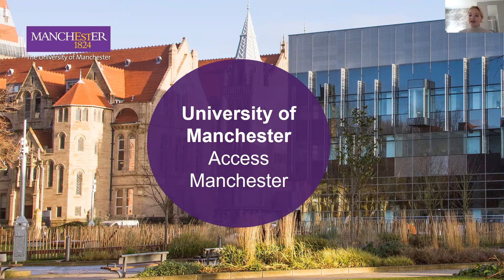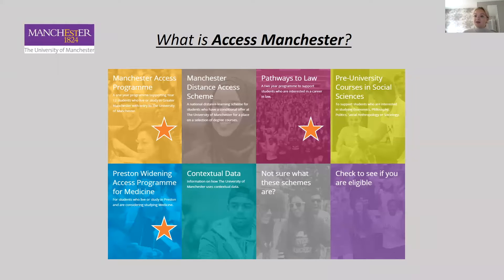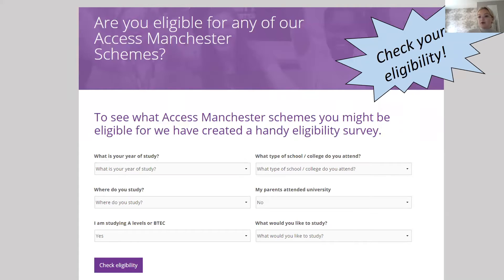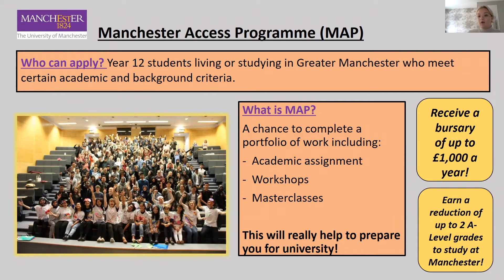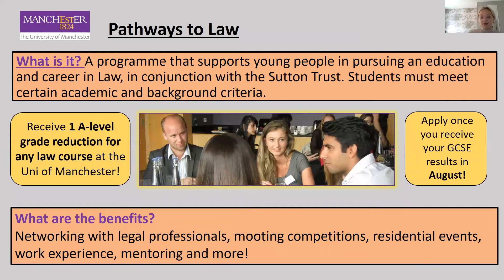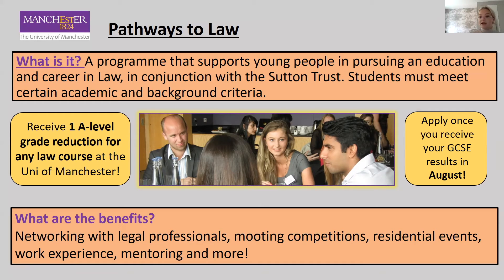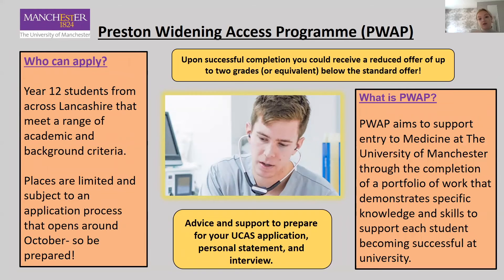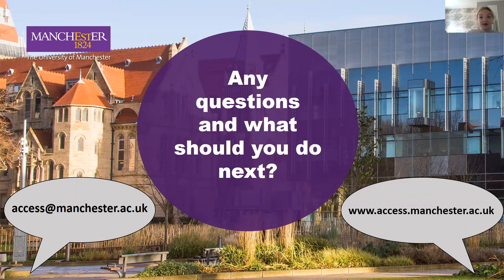Access Manchester - Gateways Content